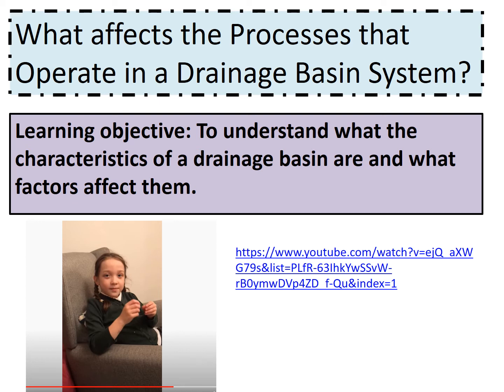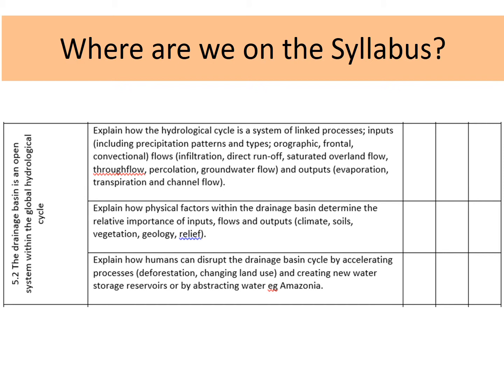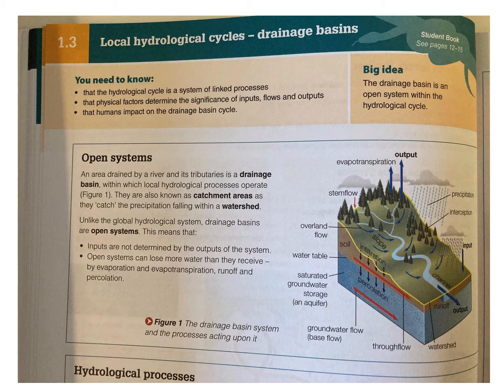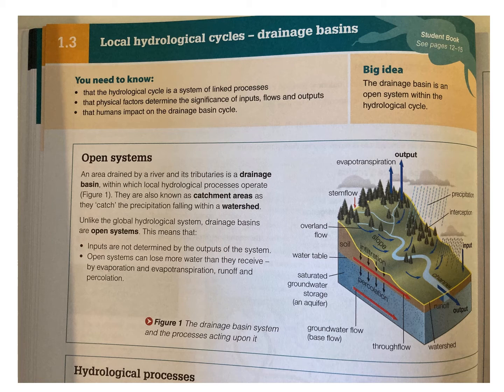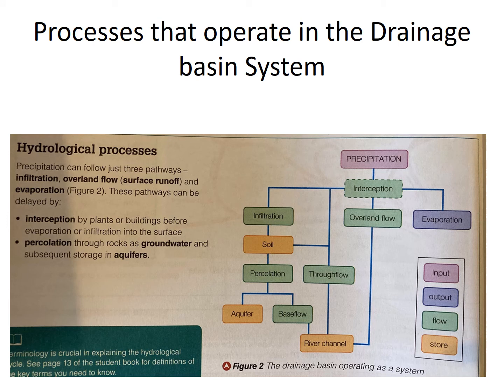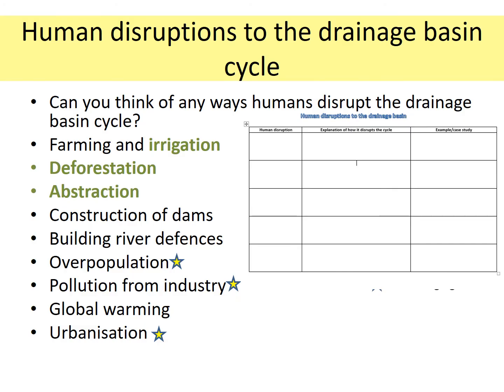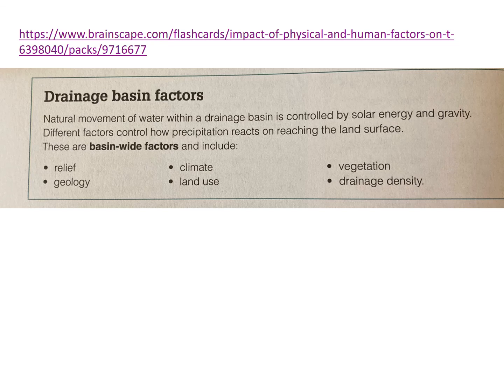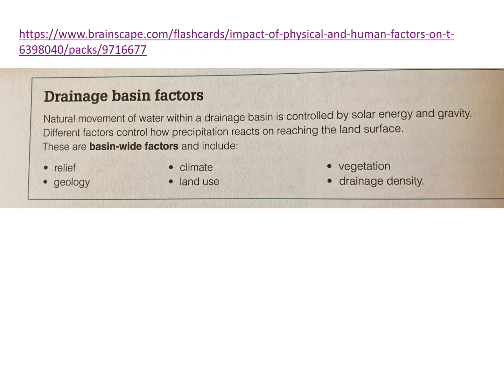4 The drainage basin system with voiceover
To accompany lesson for Ed excel A level Geography on Drainage basins